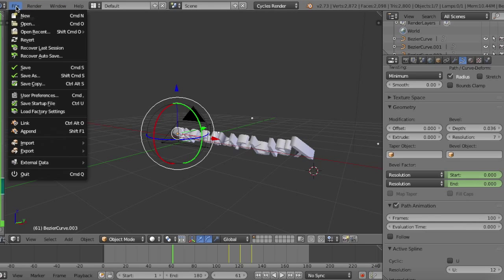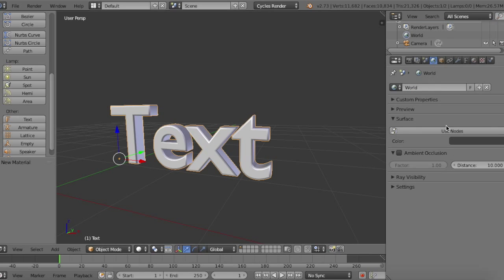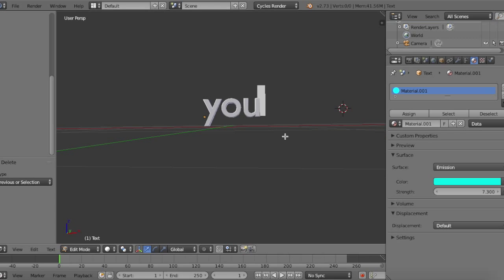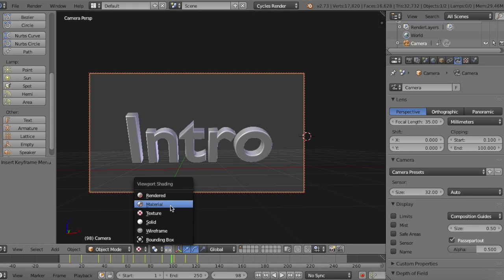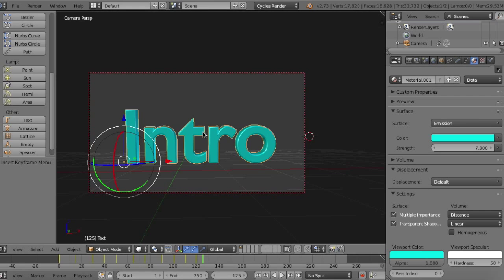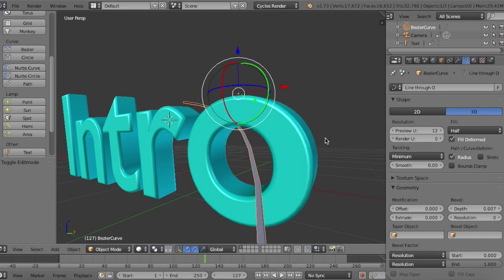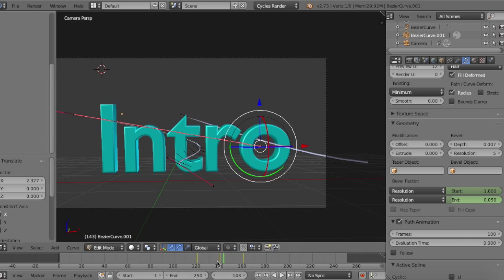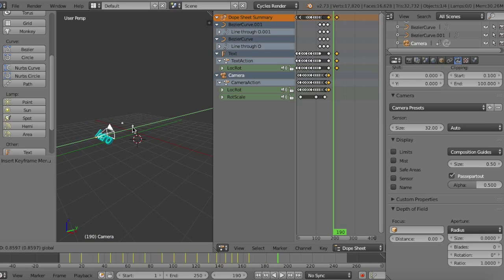How To Make Your Own Intro in Blender - Tutorial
IMPORTANT: I will make an intro for FIVE channels when you ask in the comments.

Like the video? Make a cool intro? Show Me!

I'd like to see what you did with this tutorial, leave a link in the comments for one of your videos.